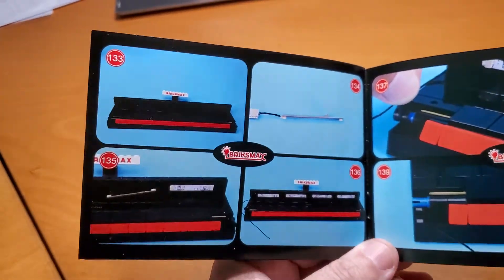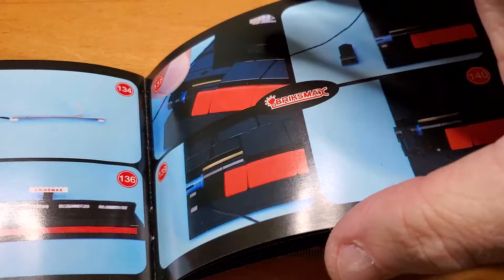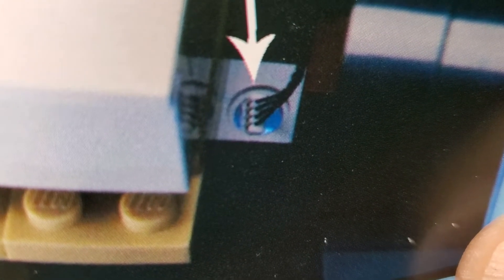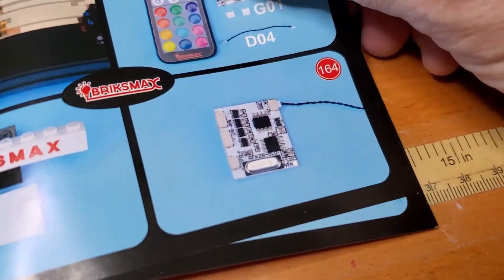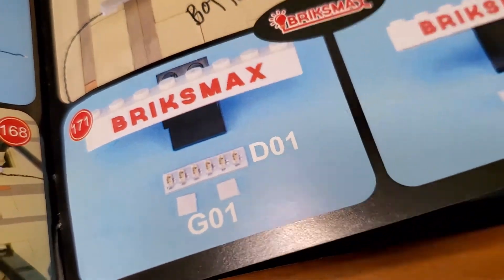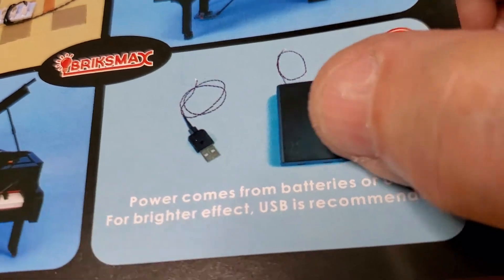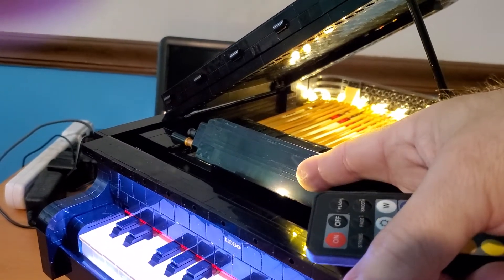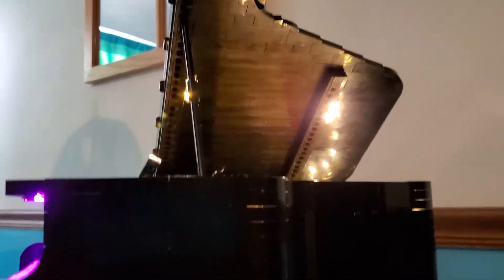Lego Grand Piano #21323 with Briksmax Light Kit Installation pt 6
Finishing up and demonstration